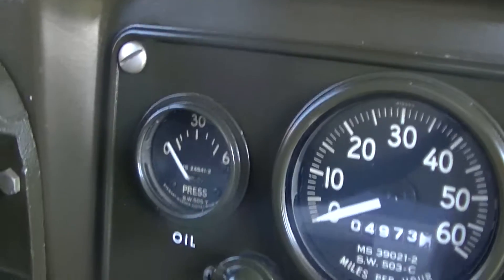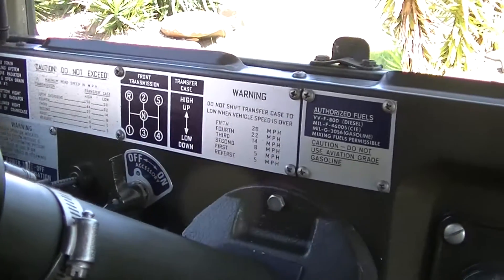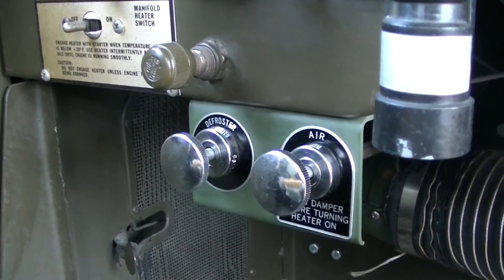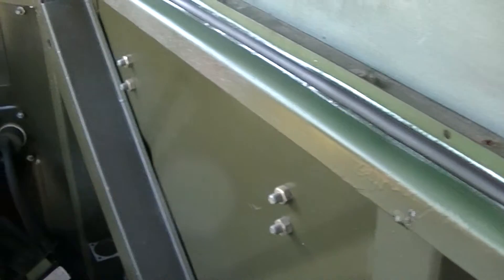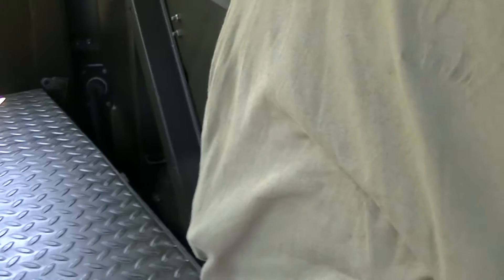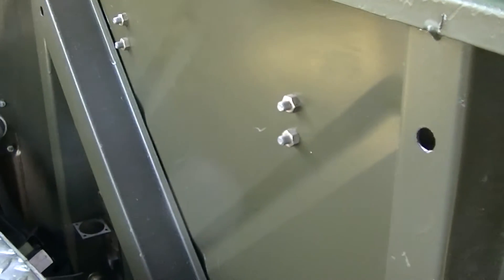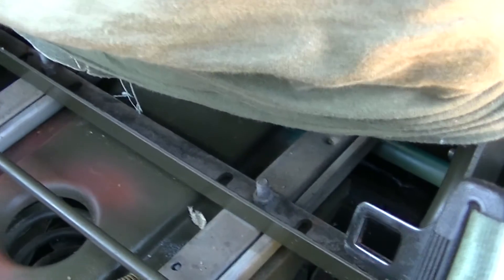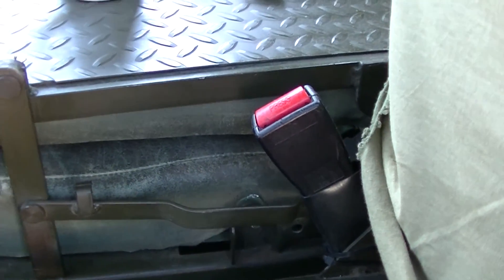Cleaned my Deuce